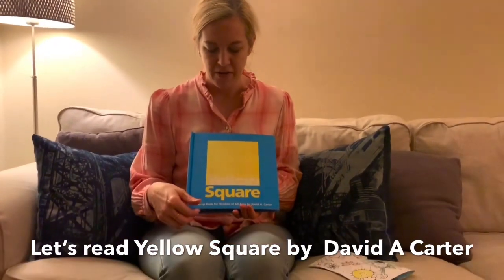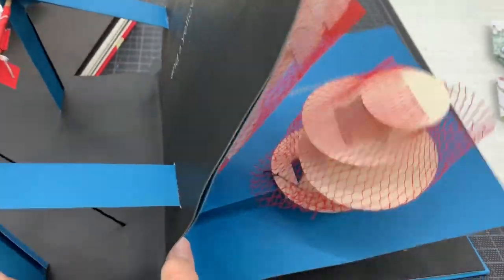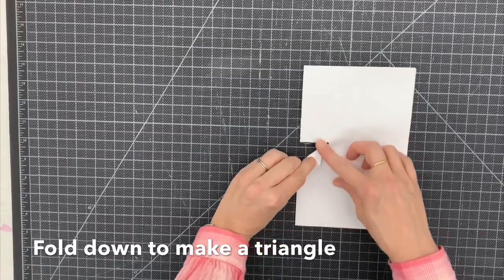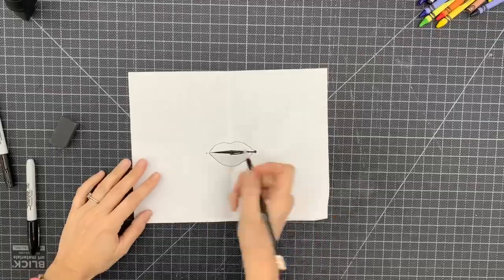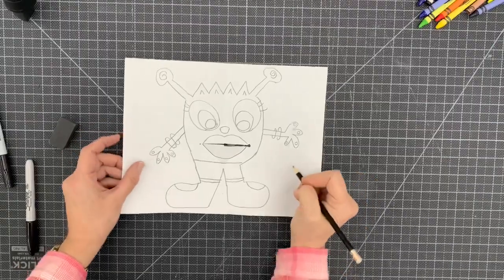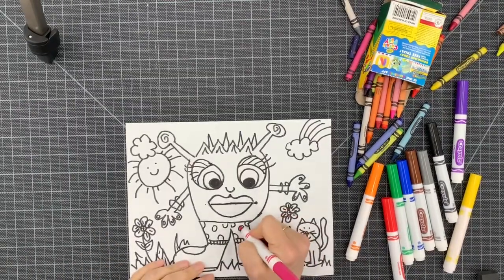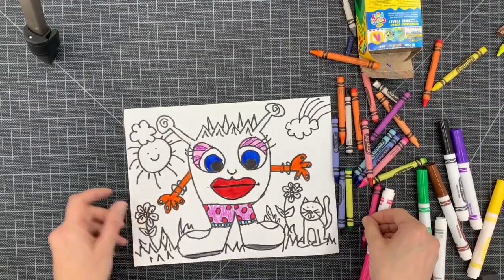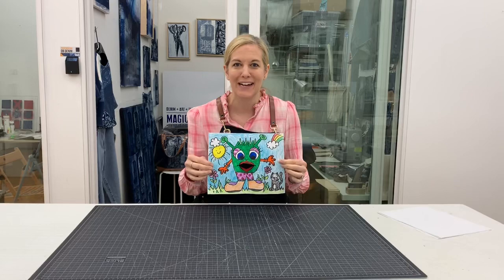Pop-Up Friendly Monsters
Let's learn about pop-ups! Today we are making a special pop-up of a friendly monster!